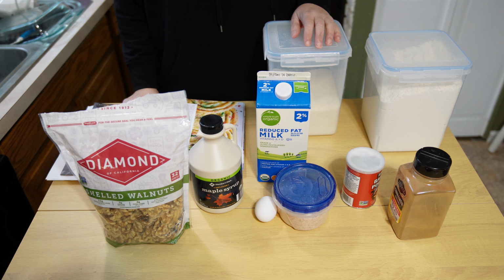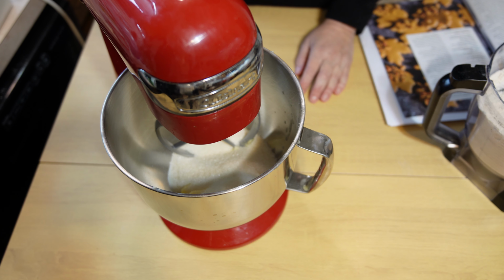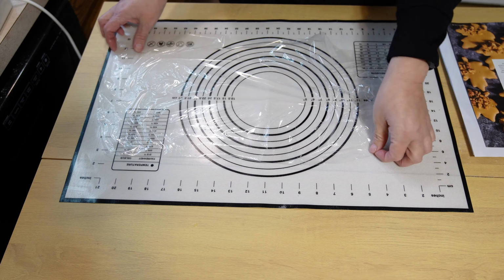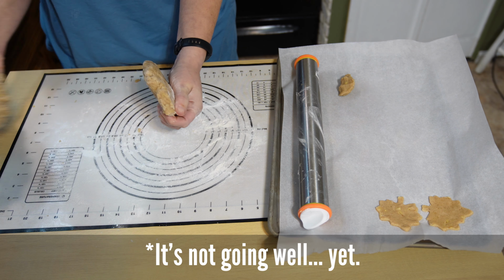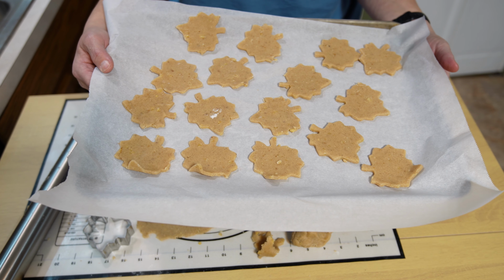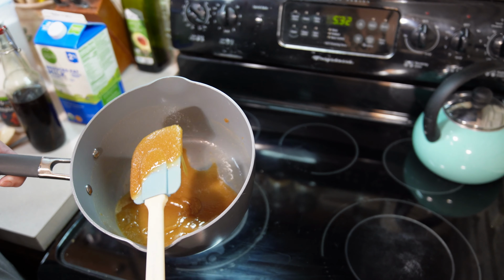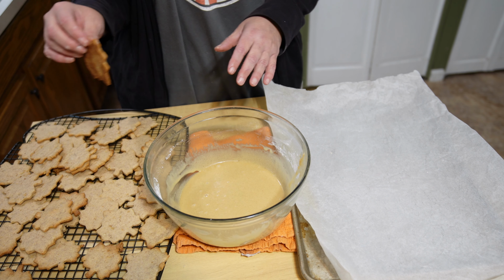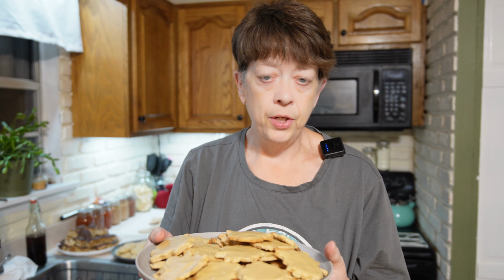12 Days of Christmas Baking: Day 10 - Frosted Maple & Walnut Cookies 🎄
Get ready for a delicious holiday treat! In this video, we're making Maple Walnut Leaf Cookies that are perfect for the festive season. With the combination of sweet maple syrup, walnuts and a sweet icing, these cookies are a game-changer for your holiday gatherings. Follow along as I making my way through this recipe and share decorating tips to make these cookies a stunning addition to your holiday spread. Whether you're a seasoned baker or a beginner, you'll love the flavor of these Maple Walnut Leaf Cookies. So, let's get baking and make this holiday season a little sweeter!

Video Chapters:
00:00 Welcome
00:20 Ingredients
00:44 Dry Ingredients
02:00 Wet Ingredients
03:13 Putting It All Together
05:07 Cookie Cutouts
09:13 Icing